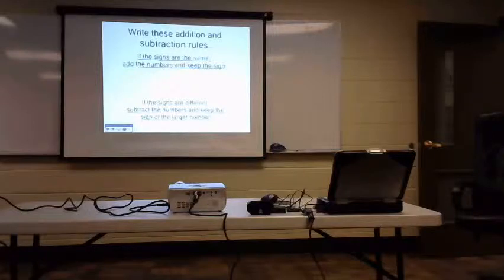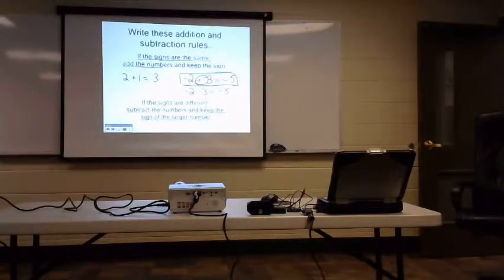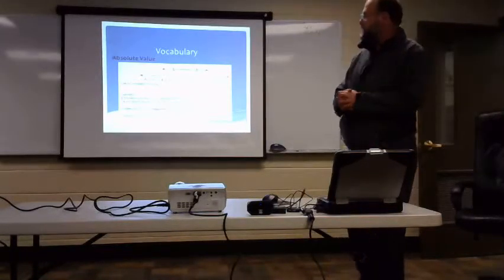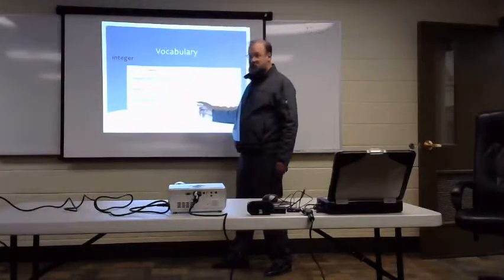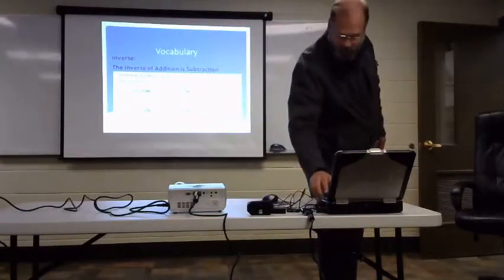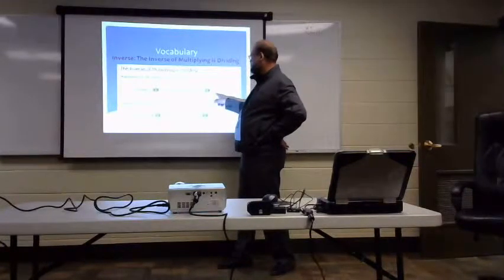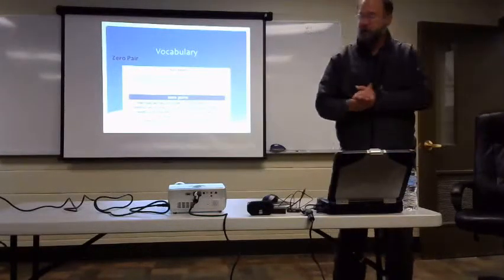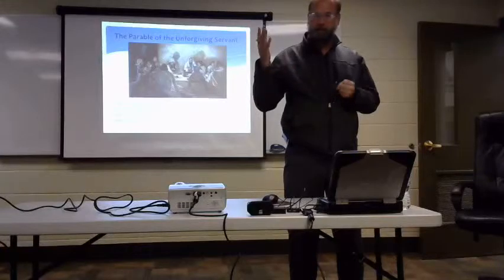EDUC 623 LESSON PLAN PRESENTATION 6TH GRADE MATH ‐ VIDEO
This video is to complete the Lesson Plan Video Presentation for MAT students for EDUC 623-D07 LOU, Spring 2019.  It was prepared by Liberty University student Karl Falken for Dr. Sarah Stallings.  The subject is 6th grade math, integer operations.